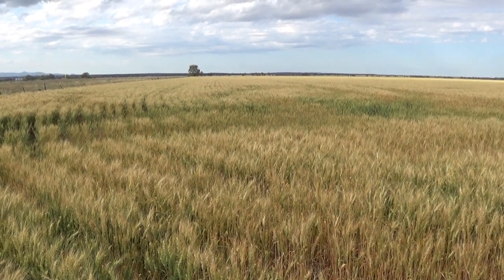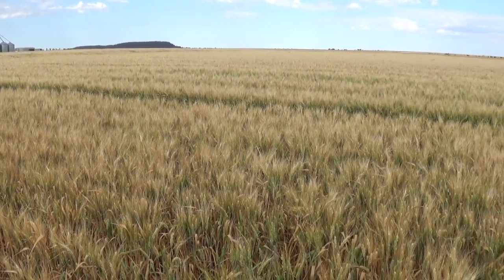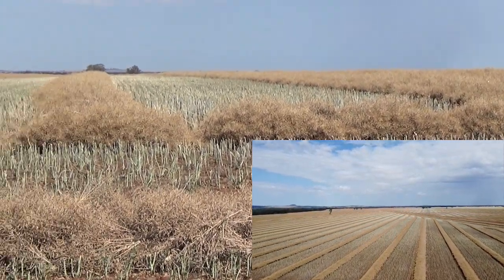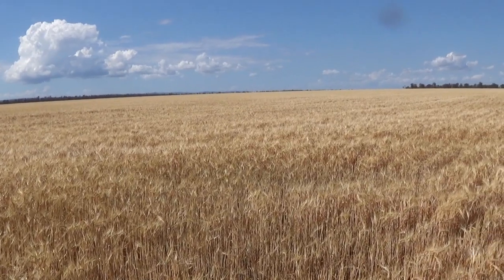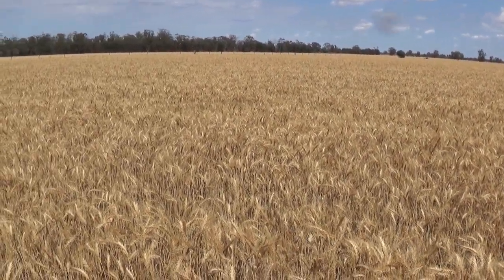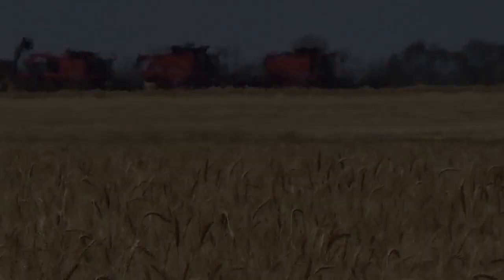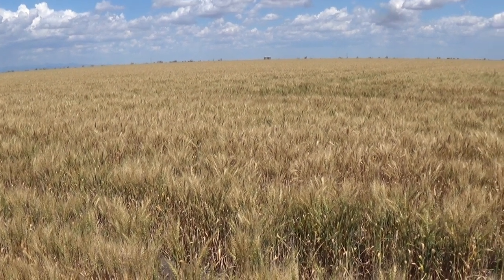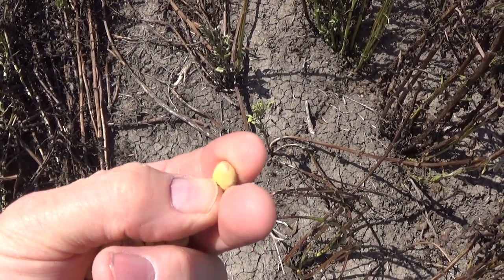Crop Walk 14/10/20 Narrabri / Moree East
A quick look at some of the winter crops east of the Newell Highway between Narrabri and Crooble (NE Moree).